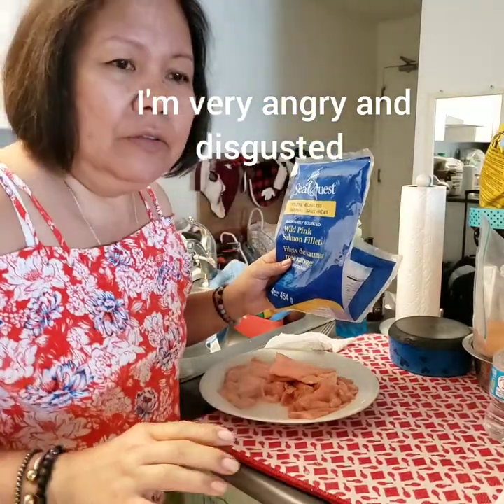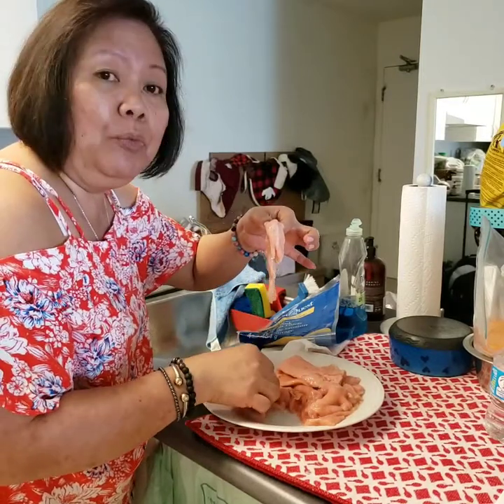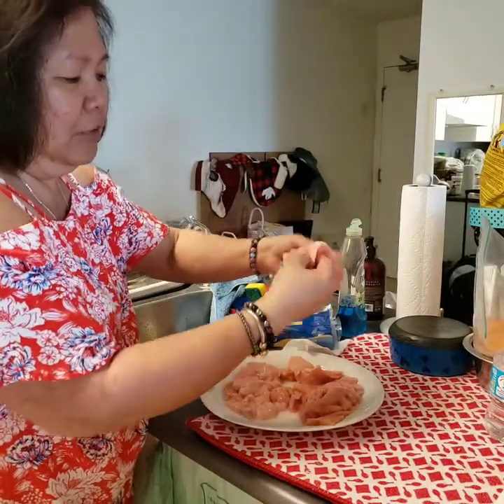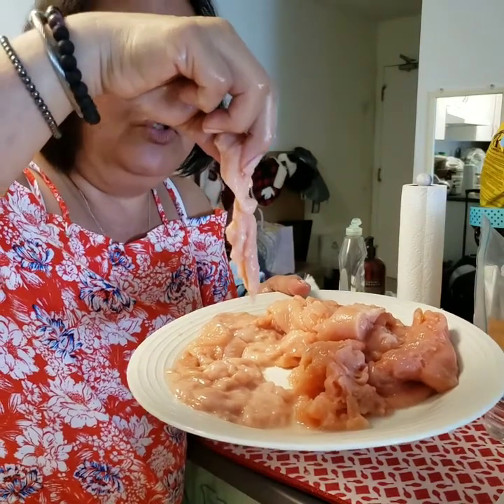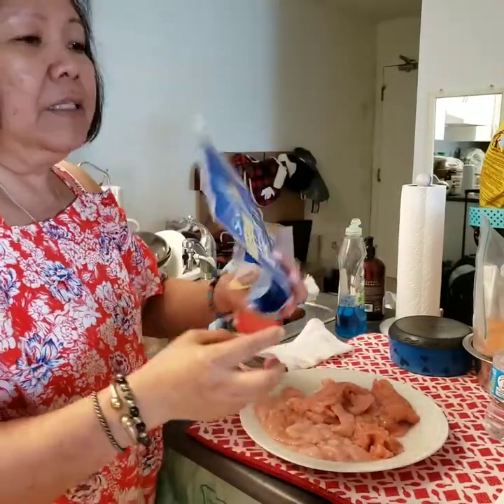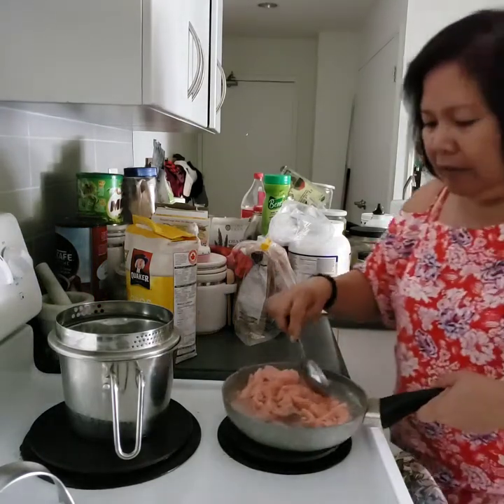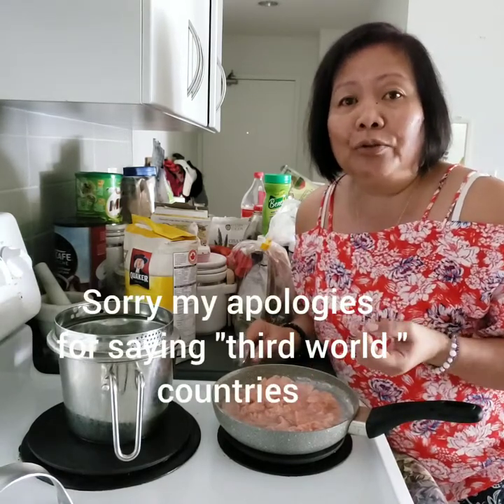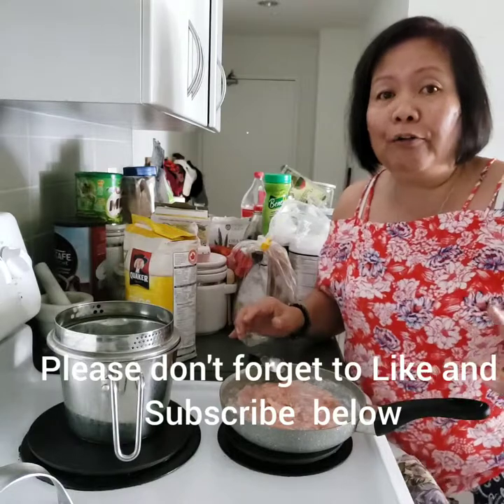Fake Salmon Fillets is now in Toronto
Food tampering is disgusting